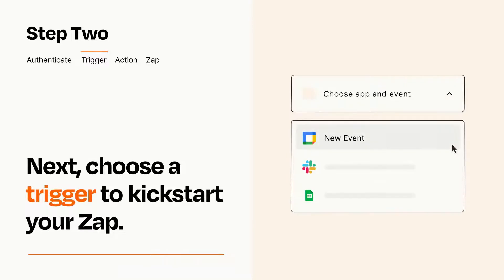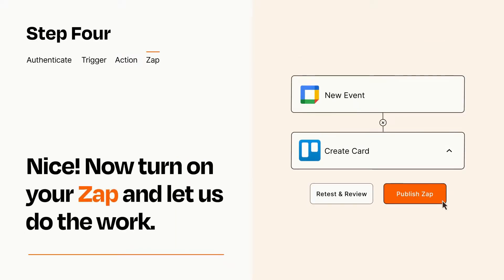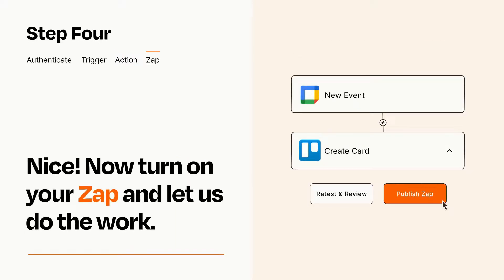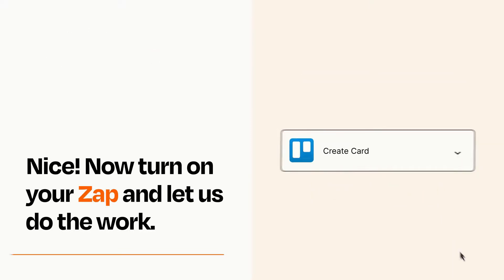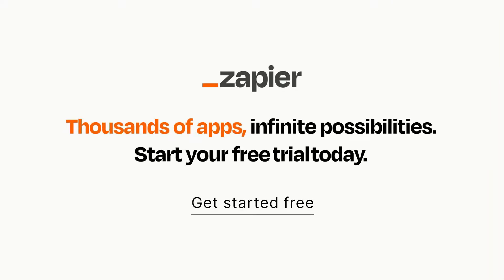How to Connect Google Calendar to Trello - Easy Integration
So you want to connect Google Calendar to Trello? You can do it with Zapier!